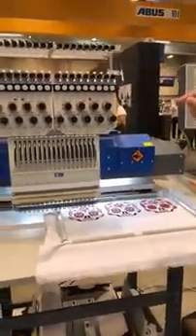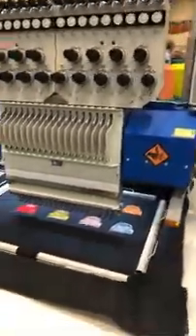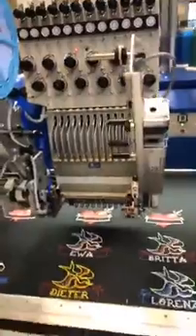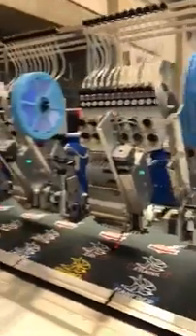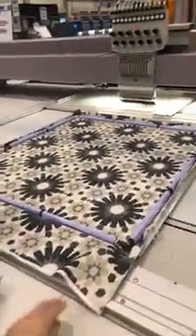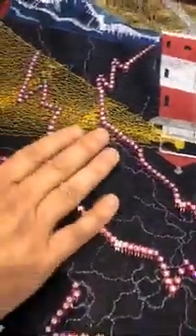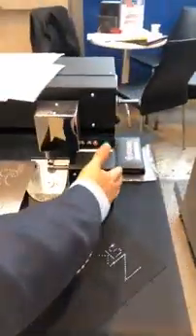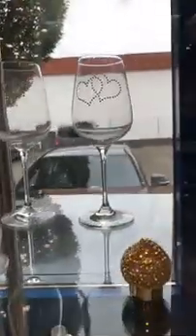ZSK Embroidery Technology House Show 2018 - Chapter 6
Machines will finally know what thread you have on which needle by simple barcoding! Nick Mattina shows us the newest innovation in color matching and smart equipment - this lessens the instance of mistakes and increases efficiency. We also visit the new technology for head selection. Always. Moving. Forward.